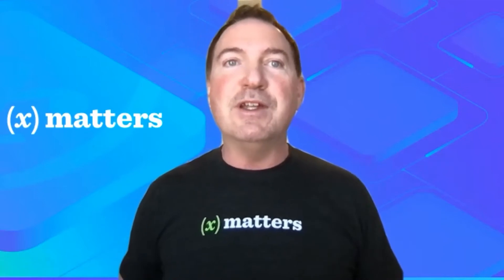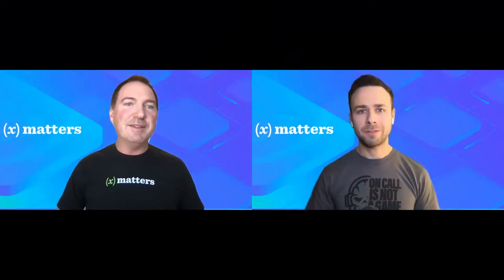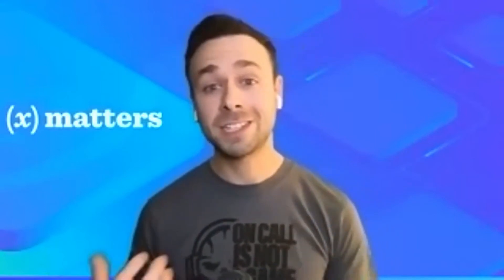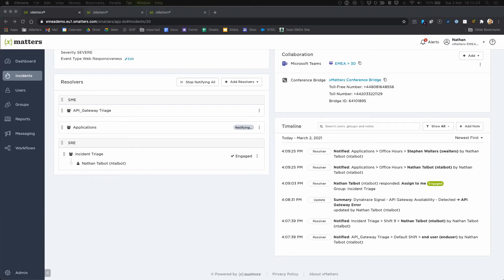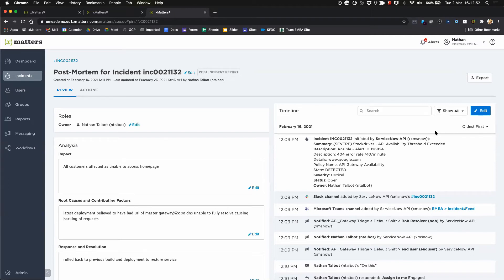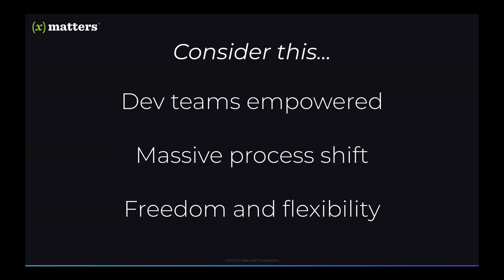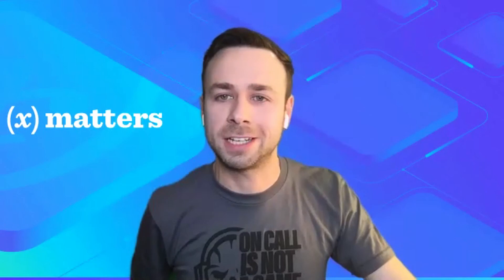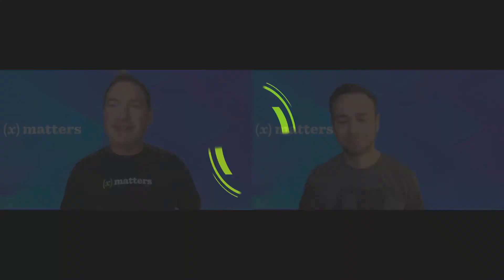How To Use Incident Console for Adaptive Incident Management - xMatters Demo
Join VP of Sales Engineering, Paul Porter, and Senior Solution Architect, Nathan Talbot, as they discuss how xMatters’ Incident Console can provide you with the support and automation capabilities you need for reliable adaptive incident management. Paul and Nathan discuss the challenges current businesses are facing with adaptive incident management, the benefits of the xMatters solution, and walk through an in-depth demo of how the solution works in practice.